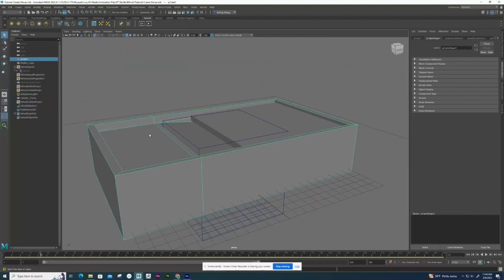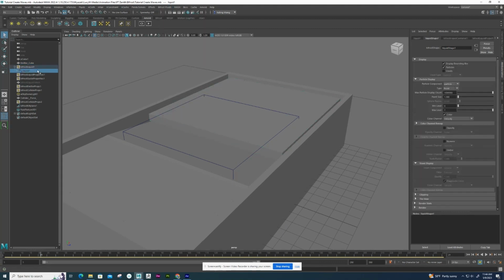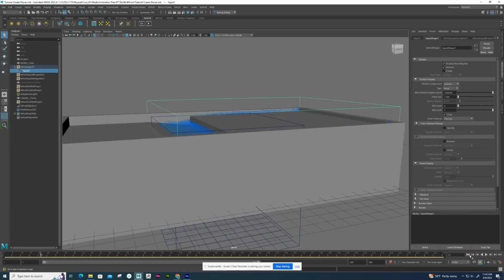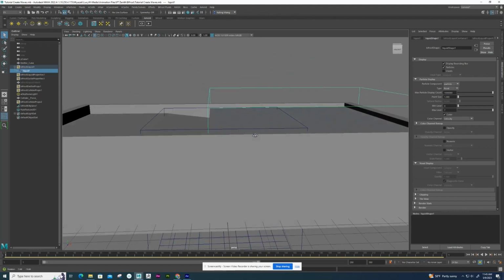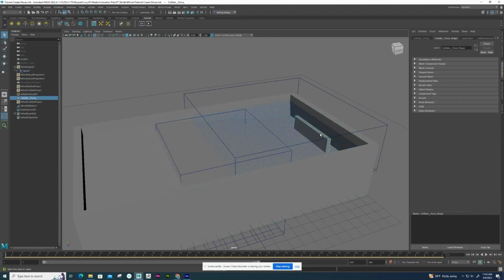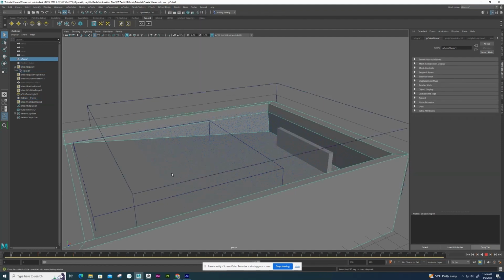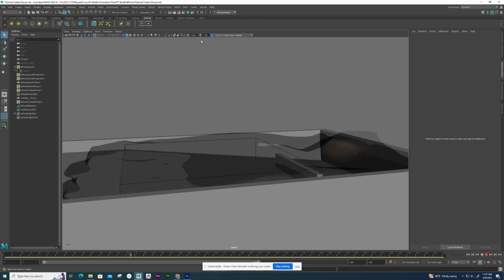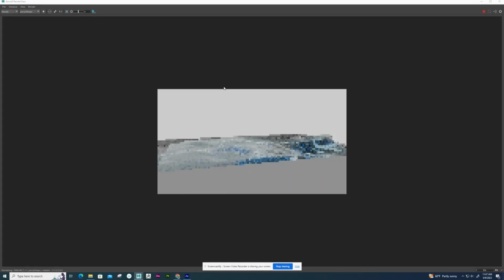22 23 p7 Zenith LucyW3